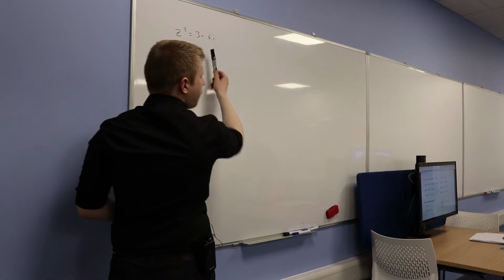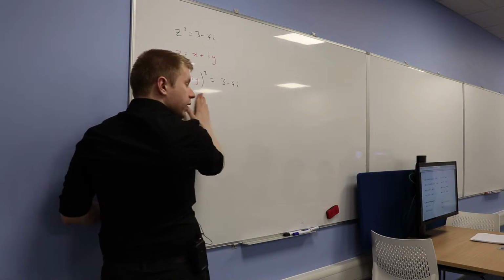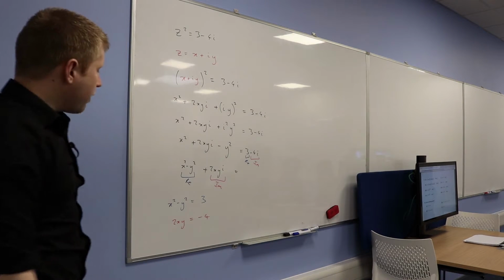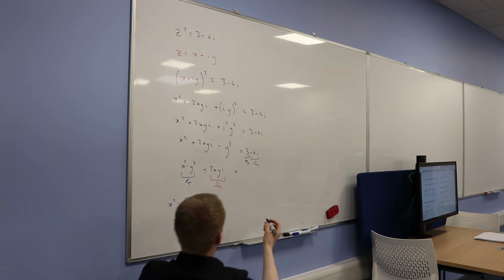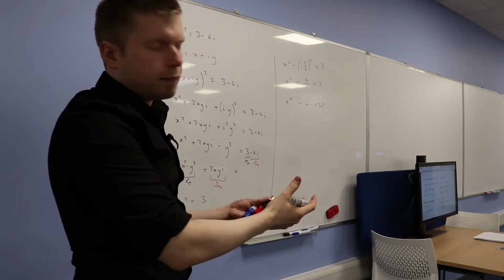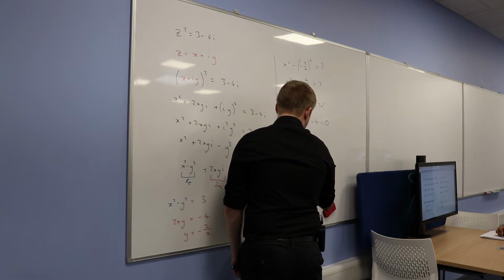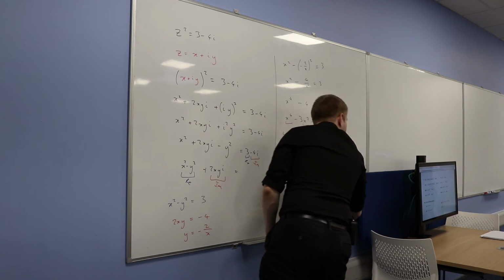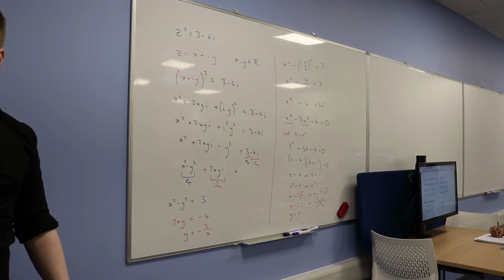Review of Roots of Complex Numbers (4 of 4: Solving Complex Equations)